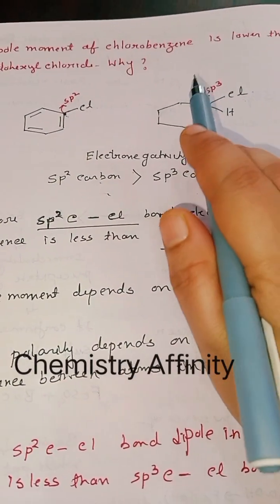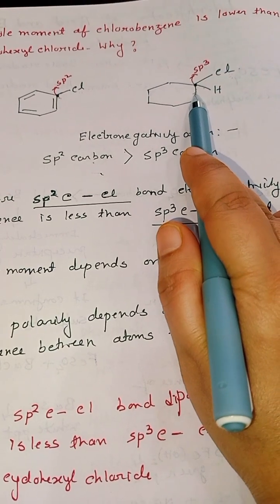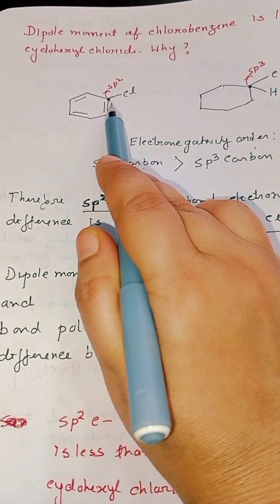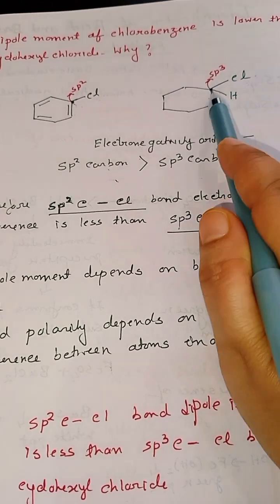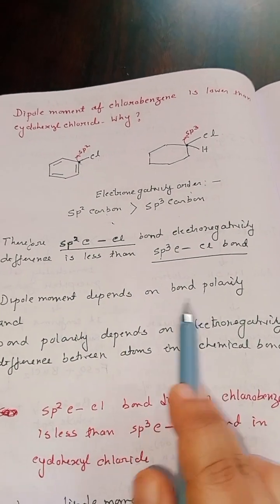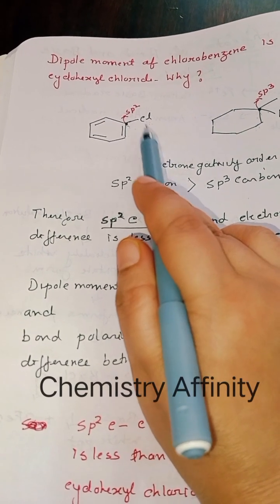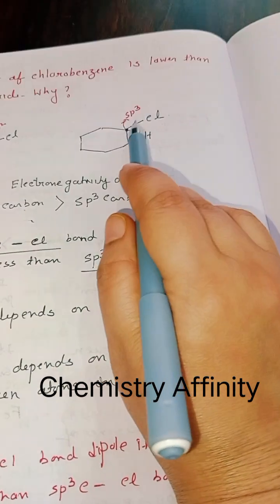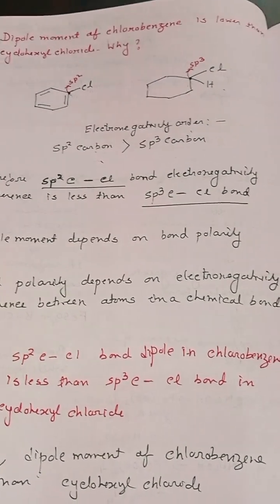Dipole moment of chlorobenzene is lower than cyclohexyl chloride. Explain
This brief video discusses why Chlorobenzene has a lower dipole moment than cyclohexyl chloride.

Dipole moment depends on bond polarity and bond polarity depends on the electronegativity difference between two atoms in a chemical m

The above question is explained based on the above context.

watch it .